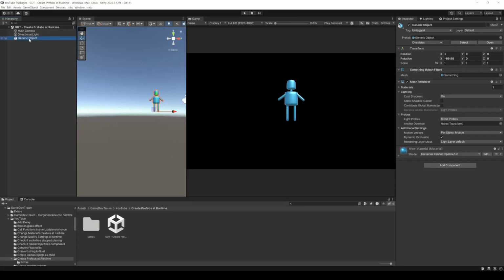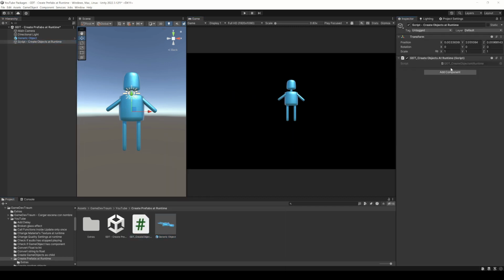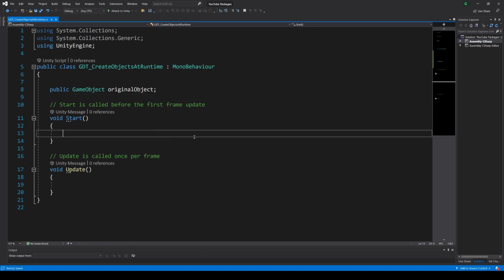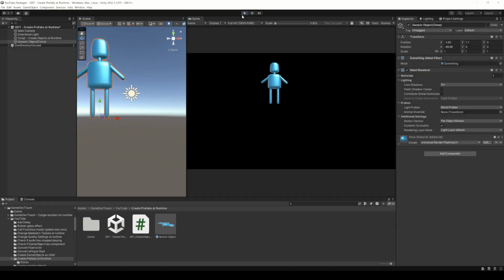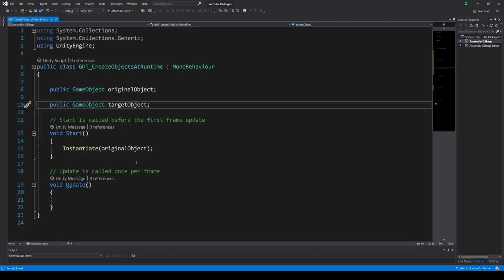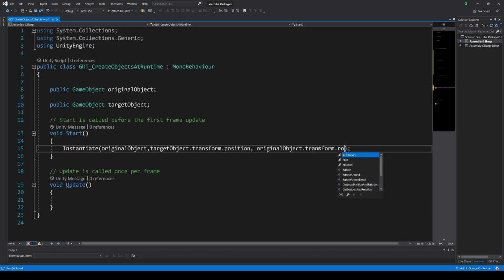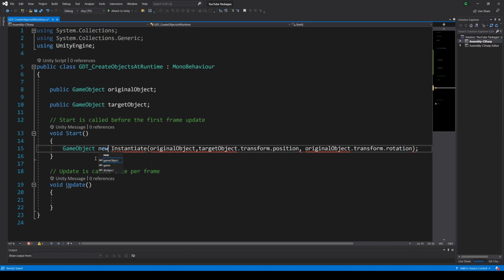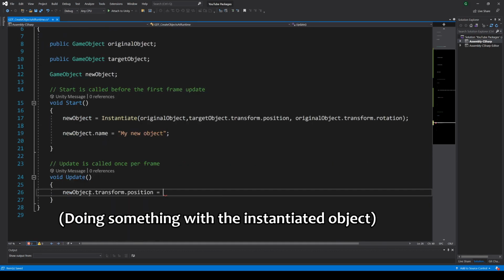How to INSTANTIATE A PREFAB by code in Unity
In this video we see how to use the Instantiate function to create GameObjects and Prefabs at runtime in Unity.
The Instantiate function can be called in any script that inherits from MonoBehaviour (that means any default script that you create in Unity) and has several overloads, that means that you can call the Instantiate function in different ways passing different parameters to it.